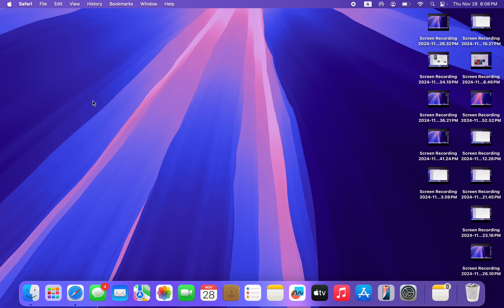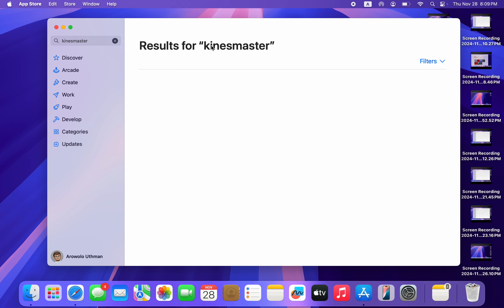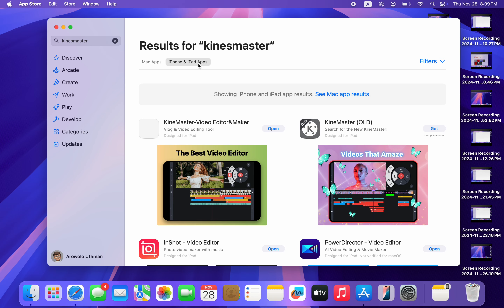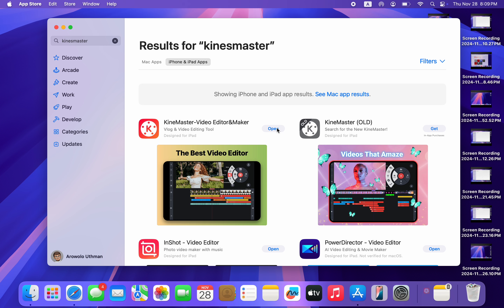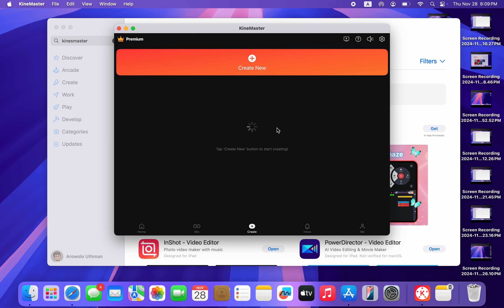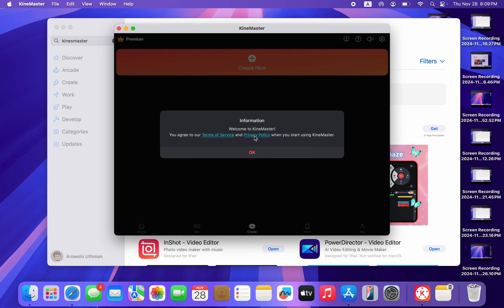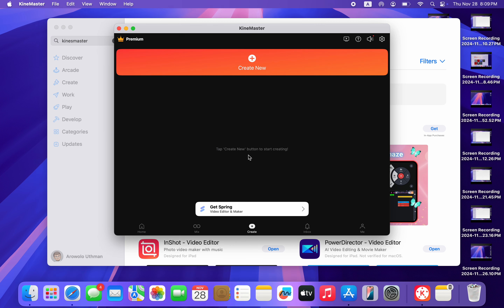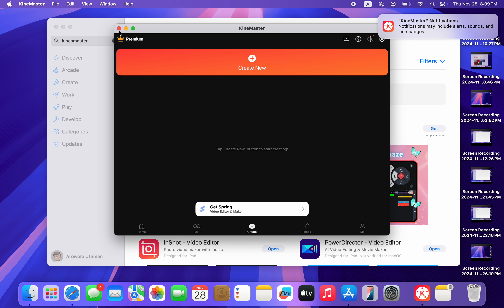How to Download and Install Kinemaster on Mac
Want to create stunning videos on your Mac? Learn how to download and install KineMaster, a powerful video editing app. This video will guide you through the process of downloading the app, installing it on your Mac, and getting started with video editing, from basic trimming to advanced effects.